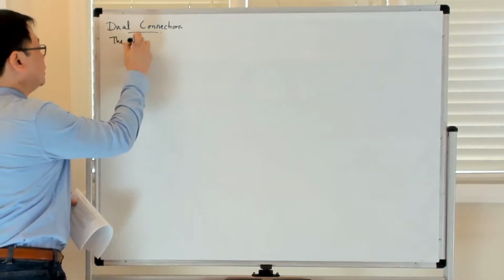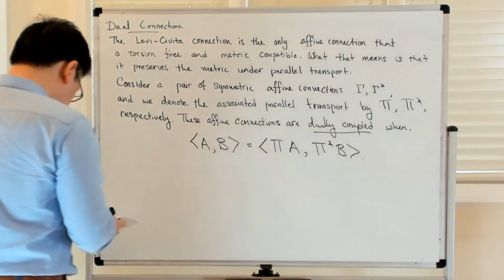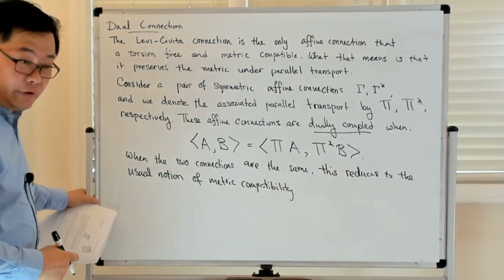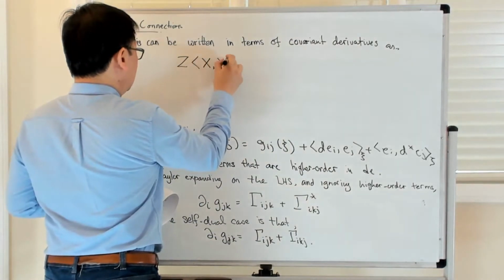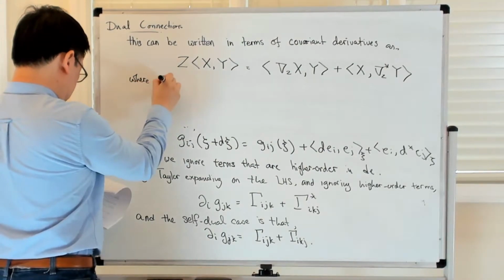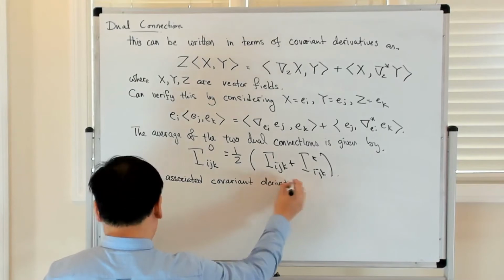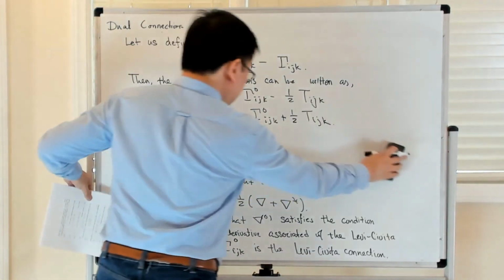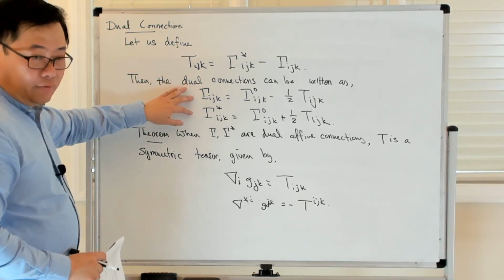Dual affine connections